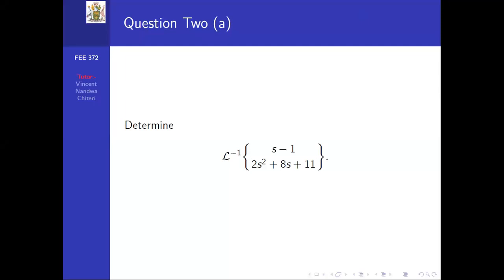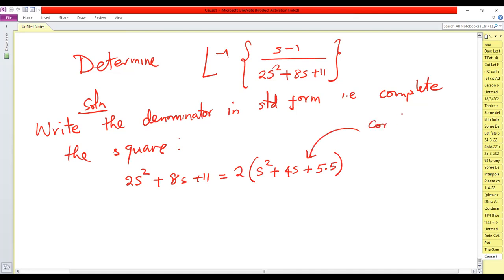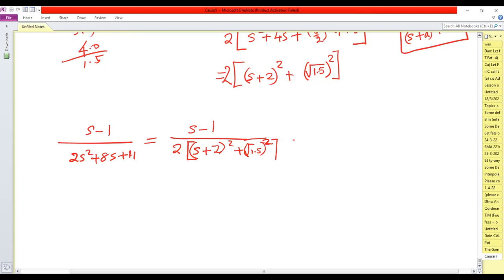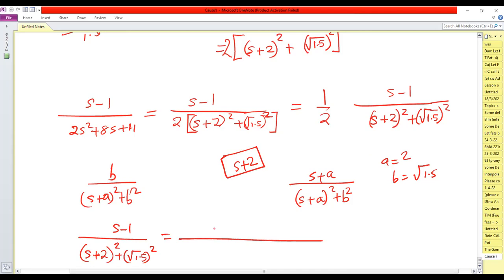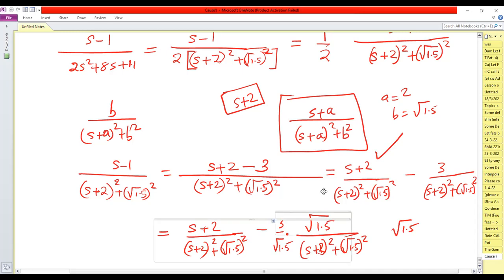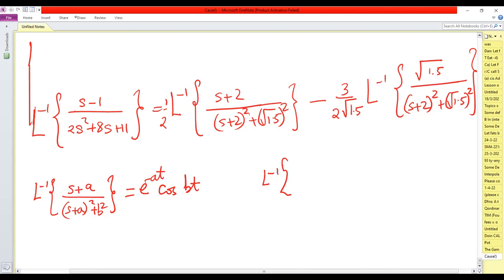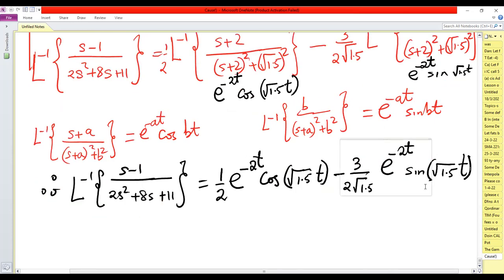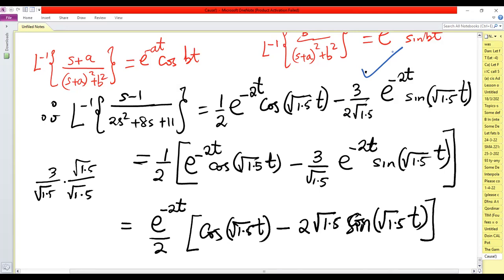FEE 372 CAT (of 08- 04 -2022) Solutions Part 4 of 5